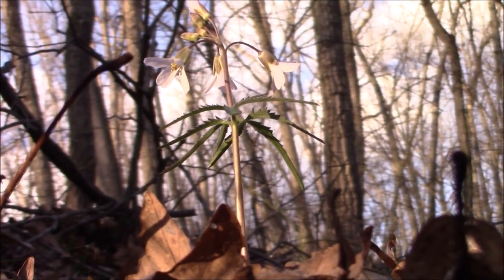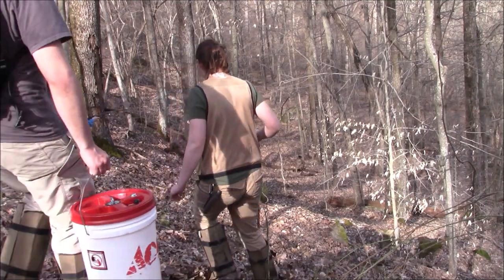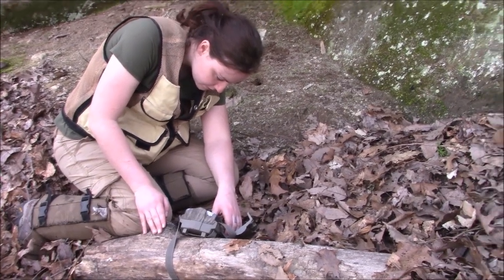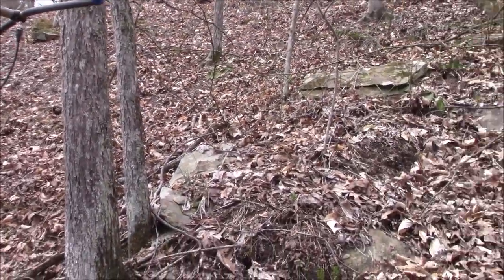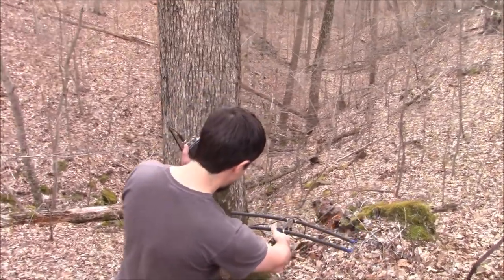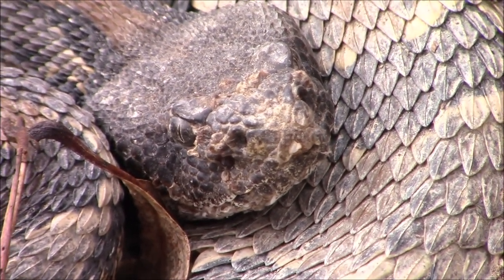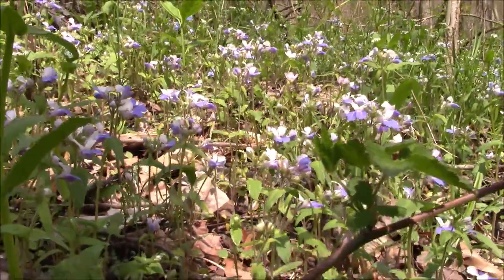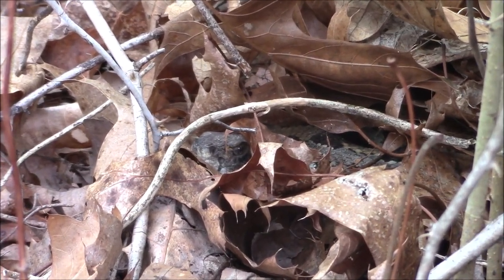The Search for an Ohio Timber Rattlesnake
An in-depth look at the lives of Ohio's largest venomous snake, the timber rattlesnake! Join Ohio State University researchers as they track timber rattlesnakes in southern Ohio to learn more about their ecology and work toward conservation of the remaining populations of this declining snake.